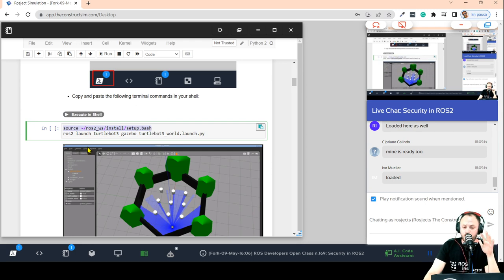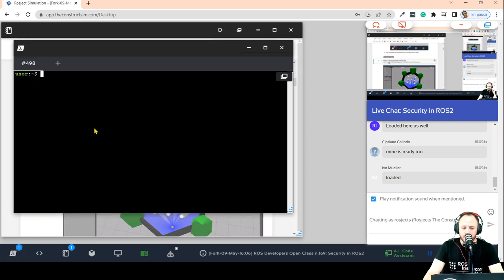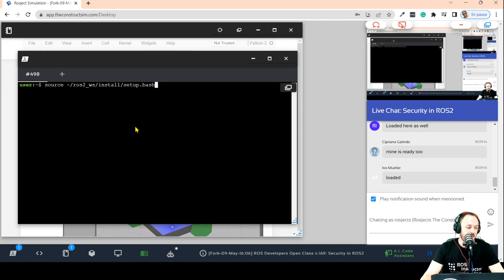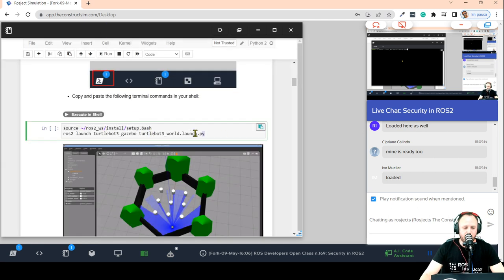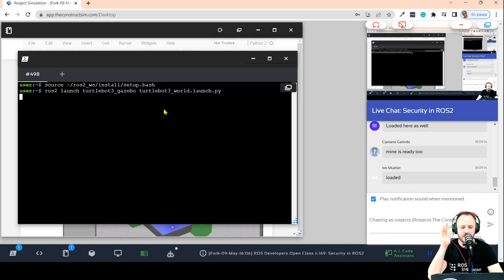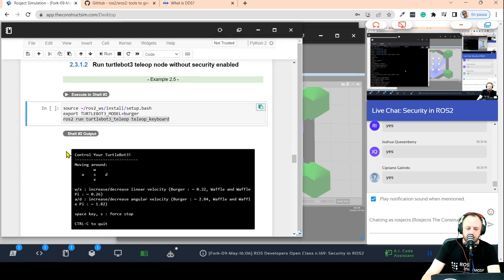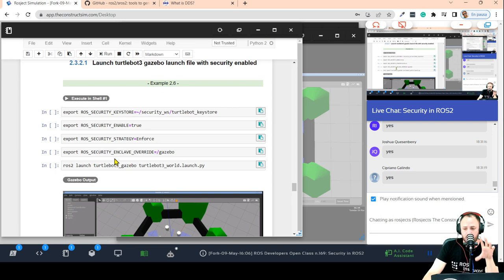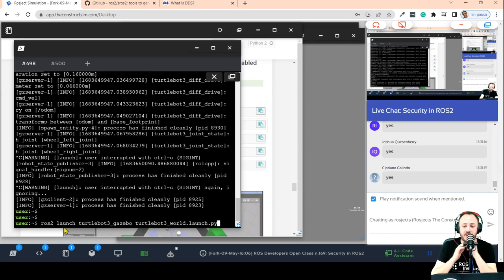Security in ROS2 | ROS2 Developers Open Class #169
ROS2 has been released with security tools allowing it to secure the robotics systems by restricting access. They are disabled by default, but they can be enabled to make robots safer.

In this Open Class, we will review how you can enable security for a ROS2 node.

💻 Learning points:
- Basic security concepts: Keystore, Enclaves, Access Control, etc.
- How to enable security for a ROS2 node

💻 Useful links:
* 24/7 ROS Remote Real Robot Lab

About ROS DEVELOPERS LIVE CLASS
Where you will learn and practice how to develop ROS-based robots with a ROS expert in a real-time event every single week.

FREE LIVE CLASS Every Tuesday @ 6 PM CET / CEST. This is a weekly LIVE class on how to develop ROS-based robots. You'll learn ROS and practice with a ROS developer in real-time without any previous setup on your side. And you'll receive a rosject that contains the robot simulations, and the projects’ code.

You will learn ROS, ROS2, robotics theory, math for robotics, Robot and Artificial Intelligence ... and much more with us in this weekly LIVE event.

Class creator: Alberto Ezquerro
Class cover designer: Lorena Guevara